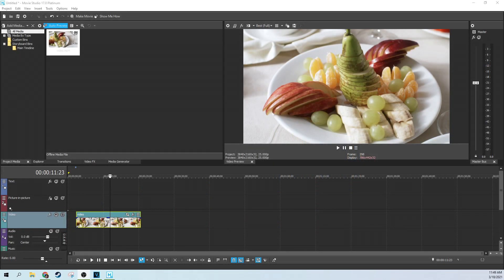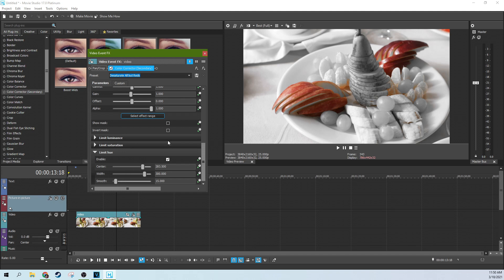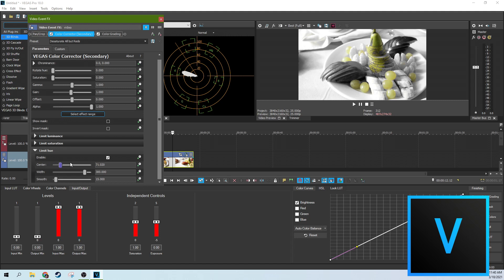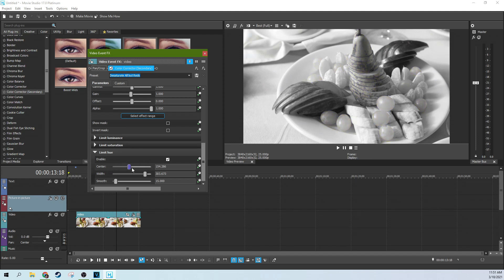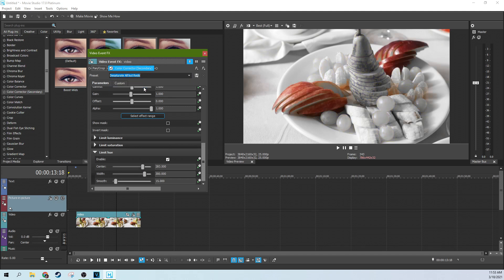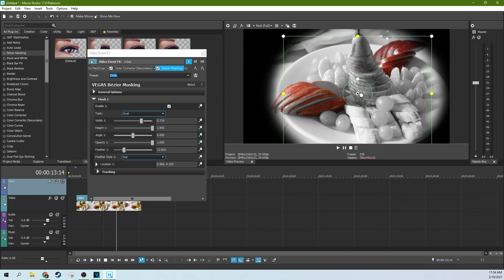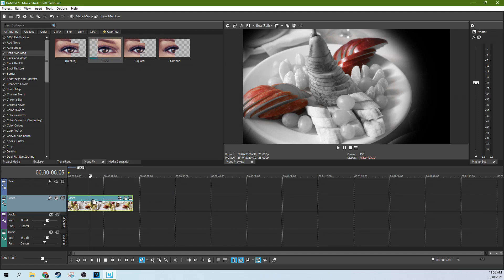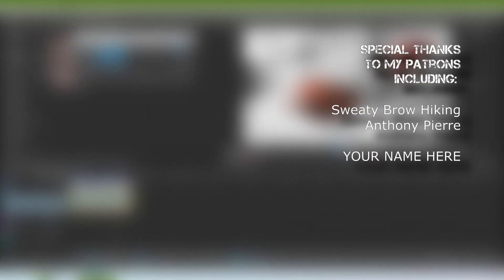Selective Color Pop in VEGAS Movie Studio 17 Platinum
Selective Color Pop in Vegas Movie Studio 17 Platinum How to color Isolate in movie studio

My Studio Headphones: